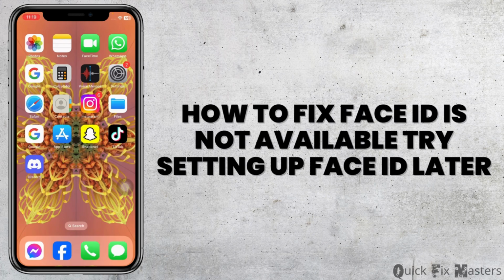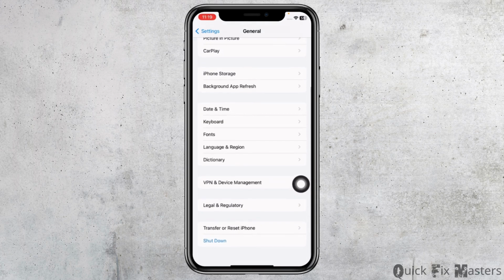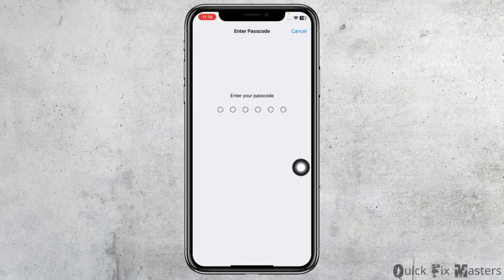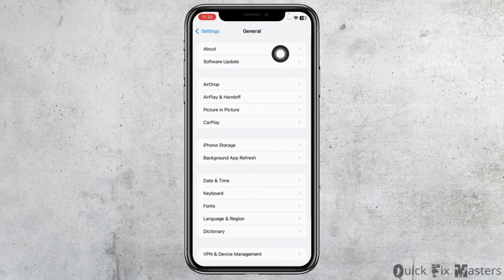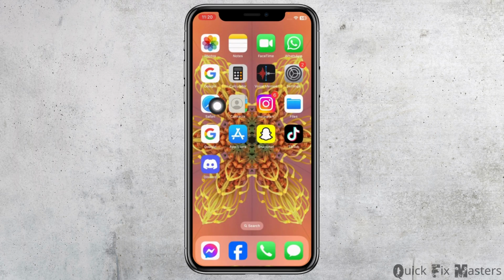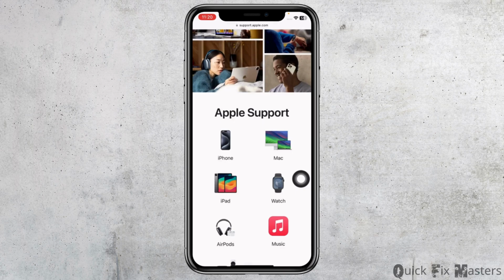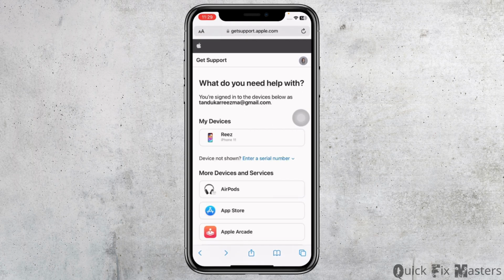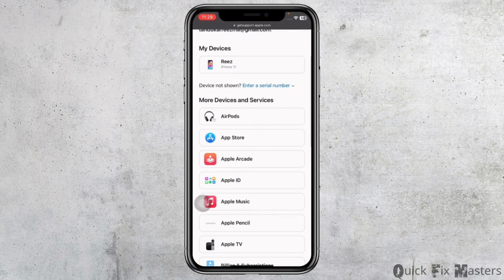How to Fix Face ID Is Not Available Try Setting Up Face ID Later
Discover how to resolve the "Face ID is not available, try setting up Face ID later" issue with this comprehensive guide. Face ID is a convenient security feature on iOS devices, and fixing this problem can restore its functionality. Follow these steps to troubleshoot and resolve the Face ID issue:

Timestamps:
0:00 Introduction
0:05 Fix "Face ID Is Not Available, Try Setting Up Face ID Later" Issue (FULL GUIDE)

Regain the convenience and security of Face ID on your iOS device by following this comprehensive guide to troubleshoot and resolve the "Face ID is not available" issue.